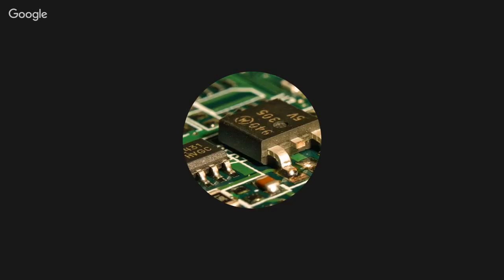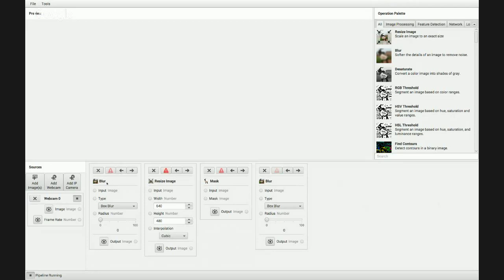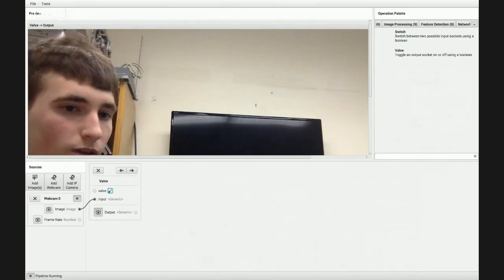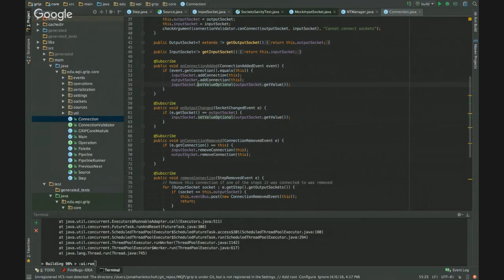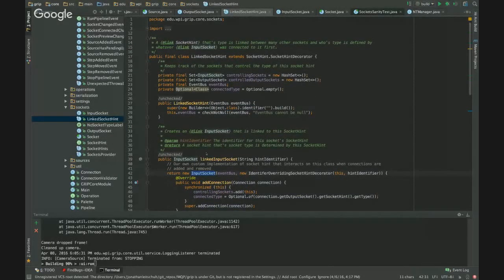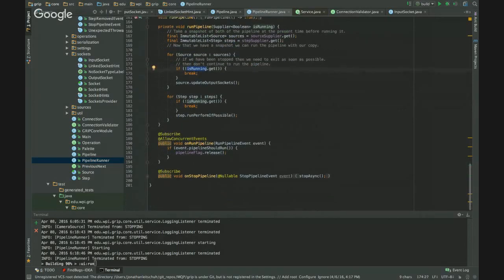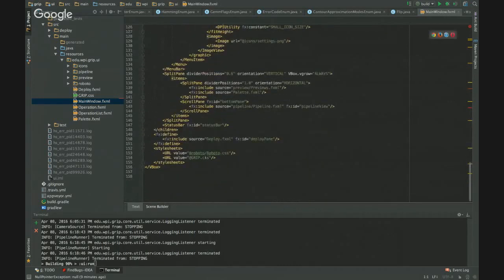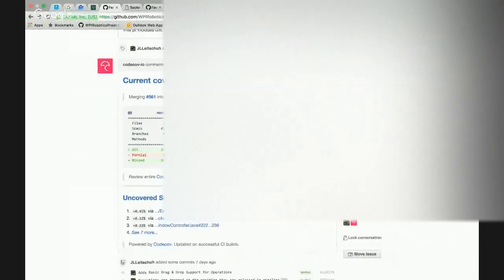GRIP Explaination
Explaining how GRIP works under the hood. And how the source code is structured.